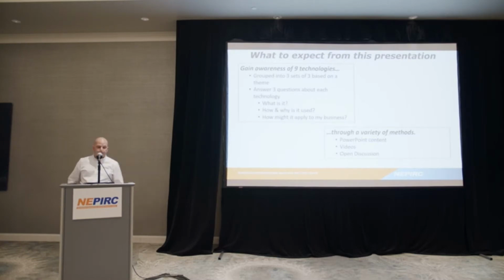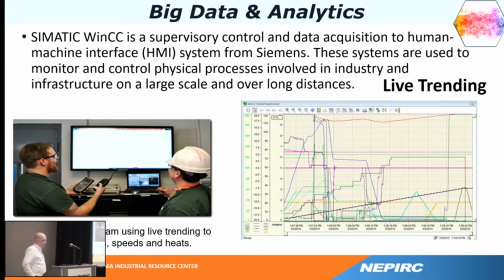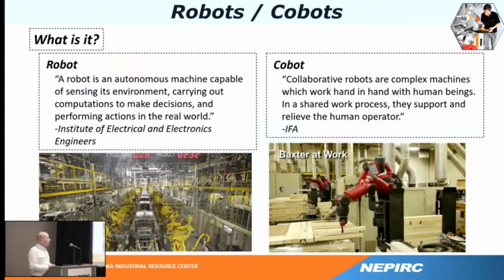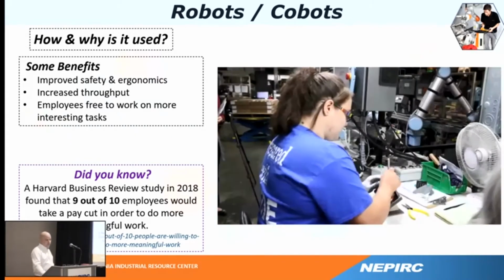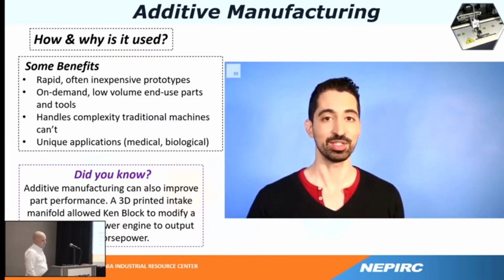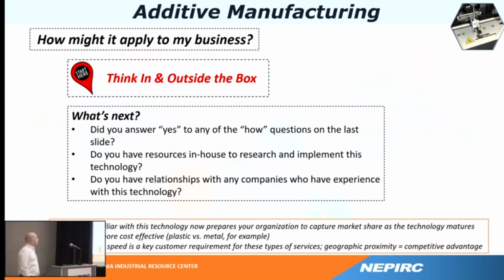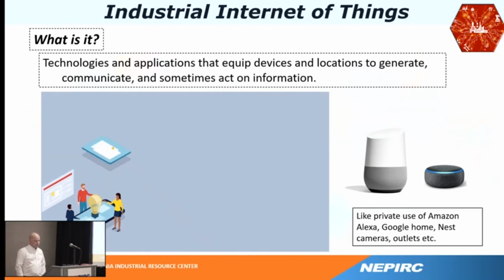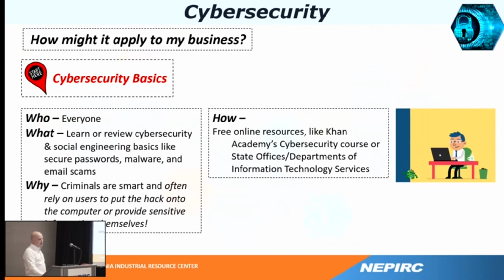NEPIRC Manufacturing Day 2020 - Industry 4.0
The next shift in how business is conducted has already begun – and technology is driving the change. Fortunately, the new “Industry 4.0” technologies are not limited to large corporations. Small and mid-sized manufacturers can easily adopt the technologies that are right for them to capitalize their advantages and maximize their returns. During this presentation, attendees will learn about the nine technologies of “Industry 4.0” and how they can transform an organization’s   future.